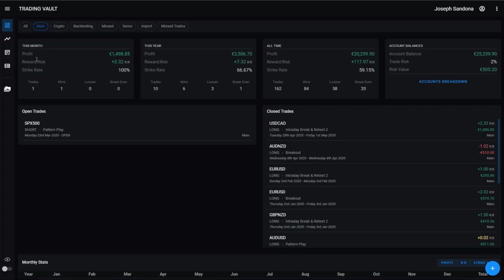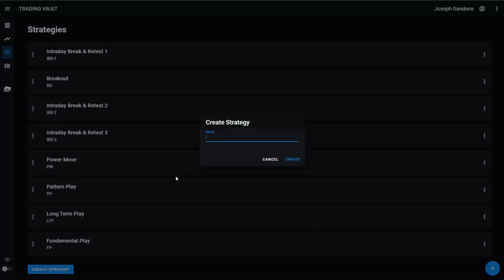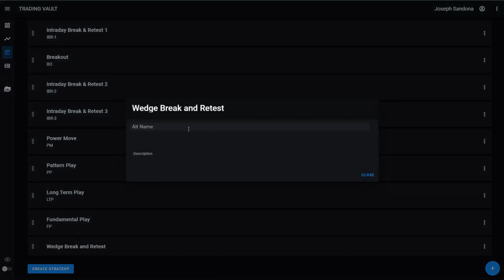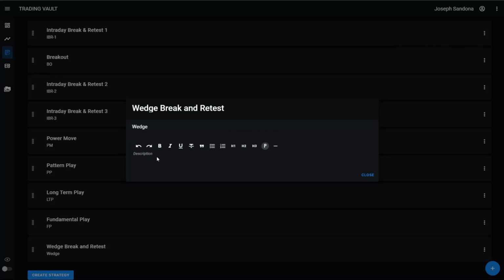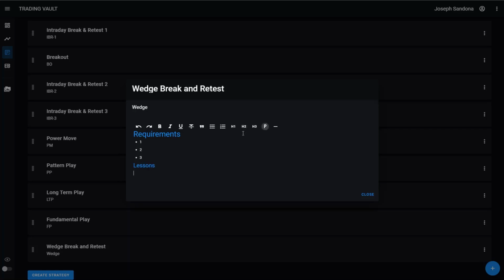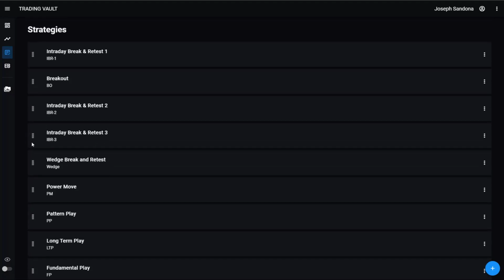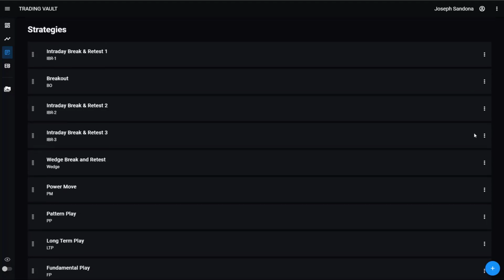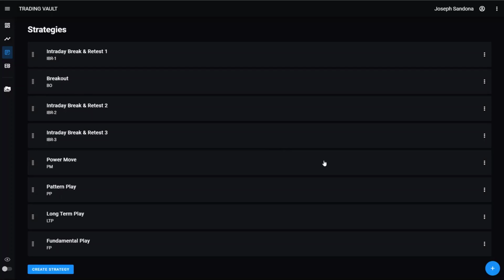Strategies Manager Walkthrough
This walkthrough will show you how to create and edit your custom strategies in Trading Vault.

If you liked this video, please share it with other traders who may find it valuable.

📘 Trading Vault is an online trading journal that replaces the need for note-taking apps and excel files. It allows you to track, analyse and review all your trades in one place.